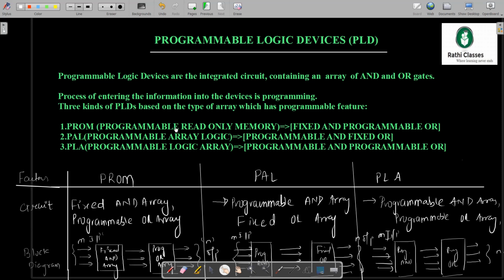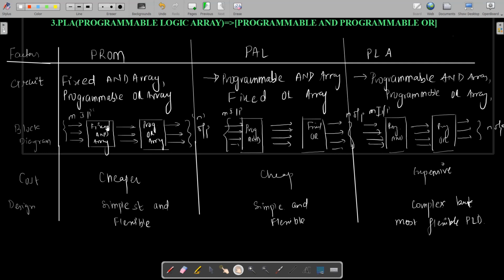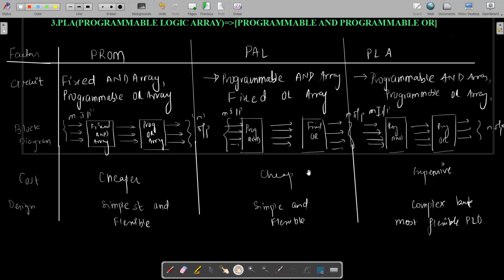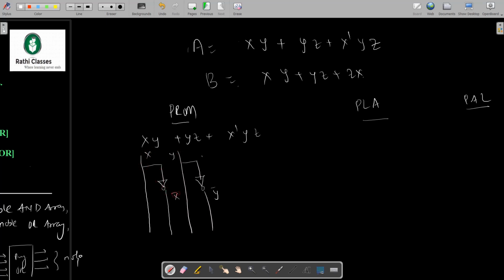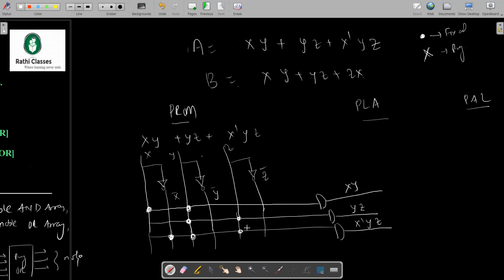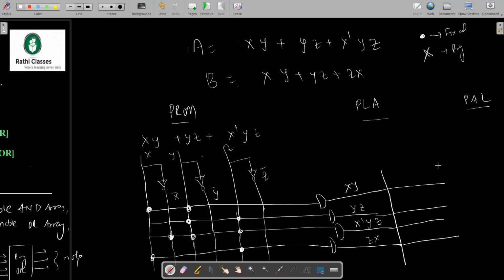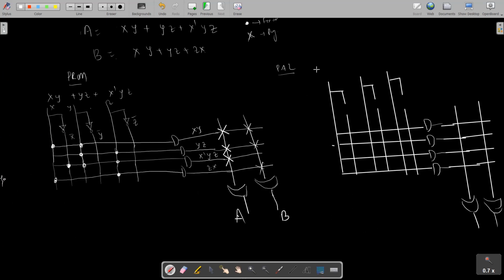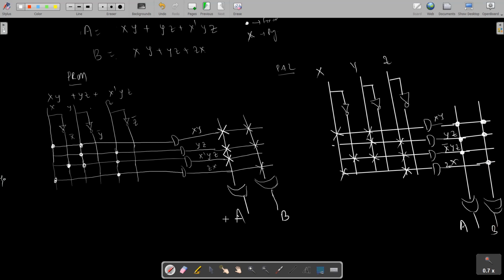Programmable Logic Devices(PLDs) -PROM,PAL,PLA RATHICLASSES|DIGITALLOGIC|BCA|BE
Hello All,
This tutorial will be helpful to understand about the basics of PLDs, difference between PROM, PLA, PAL with their circuit diagram.